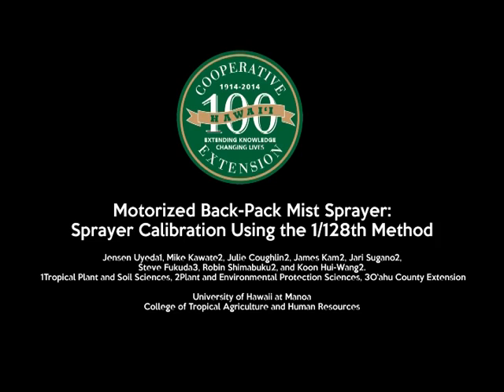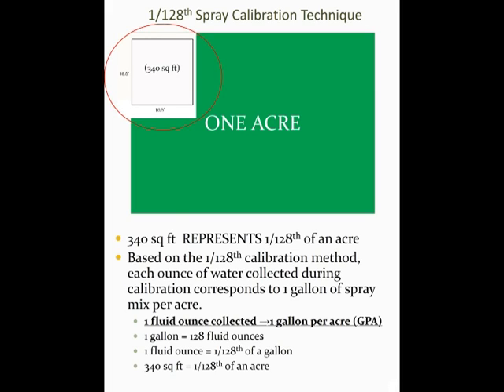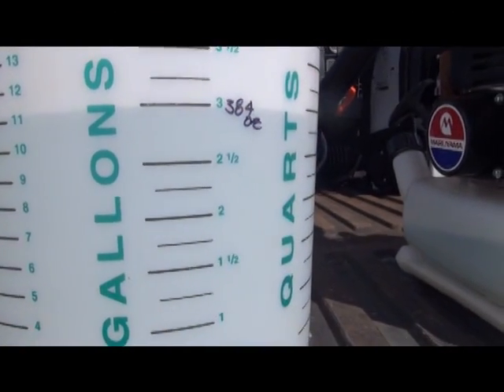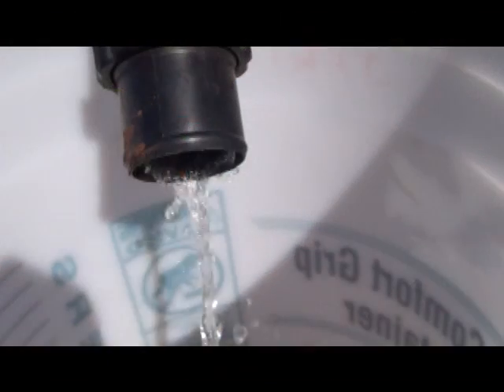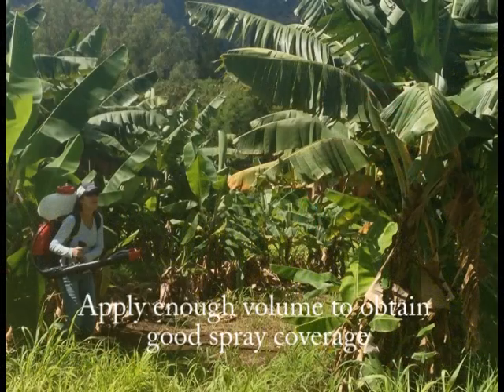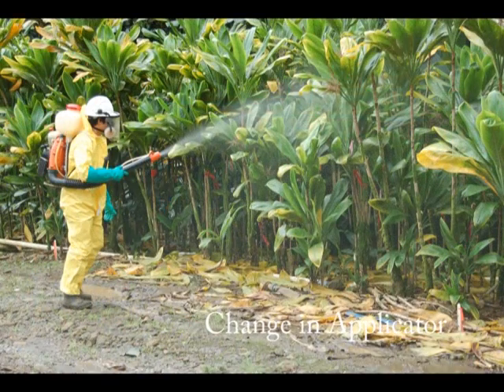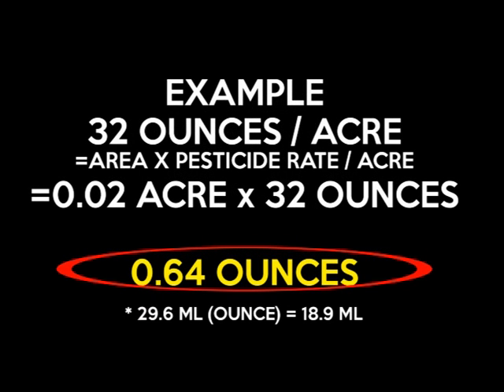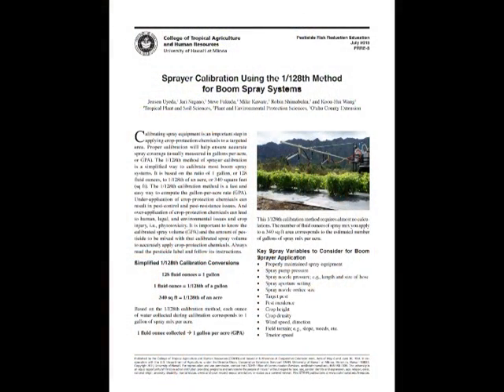Old Mist Draft